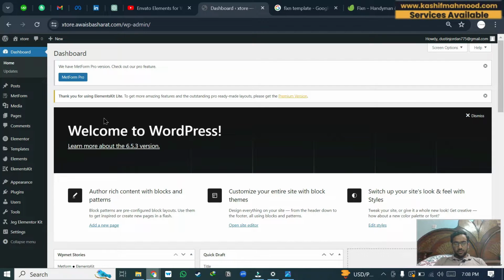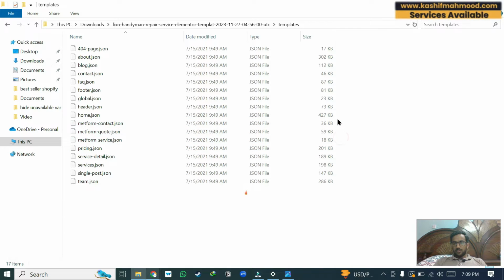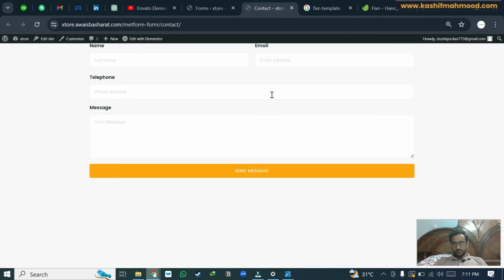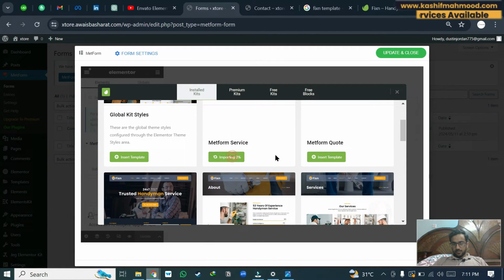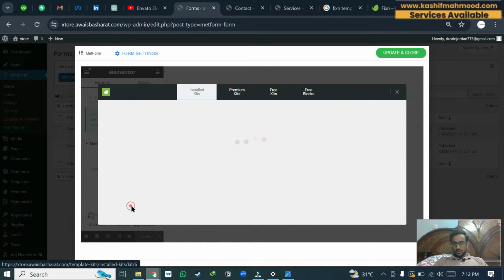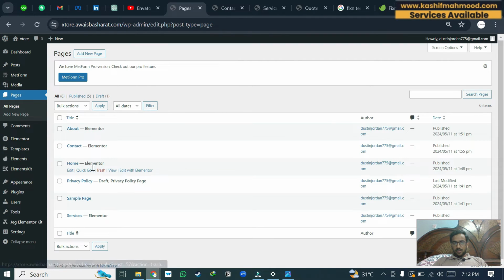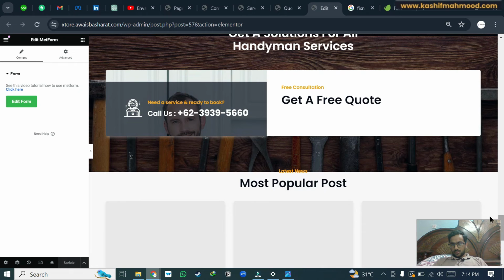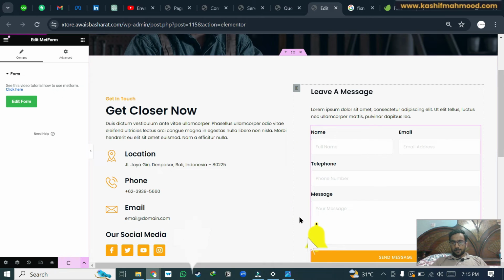Forms Not Showing in WordPress - Import MetForms Templates using Envato Template Kit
Are you struggling with Envato Template Kit forms not showing up in WordPress? You're not alone! In this video, I'll walk you through a step-by-step guide on how to import MetForms templates correctly to ensure your forms display as intended.

🔹 Topics Covered:

- Common issues with Envato Template Kit forms
- How to properly import MetForms templates
- Troubleshooting form display problems